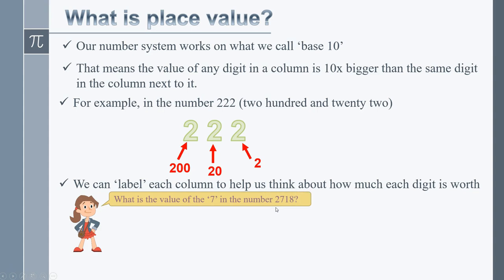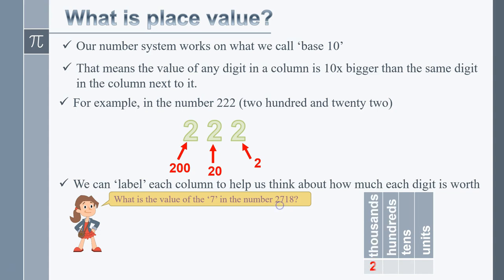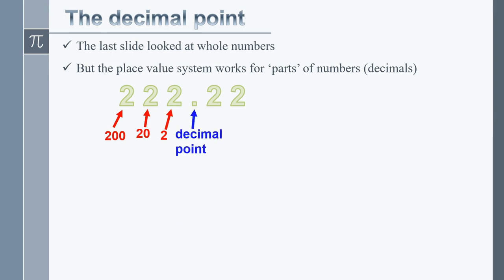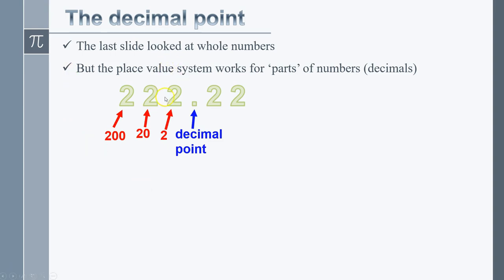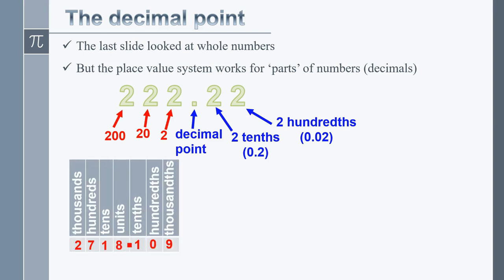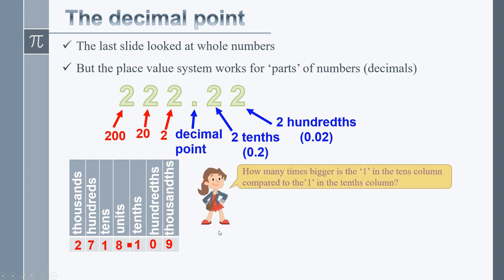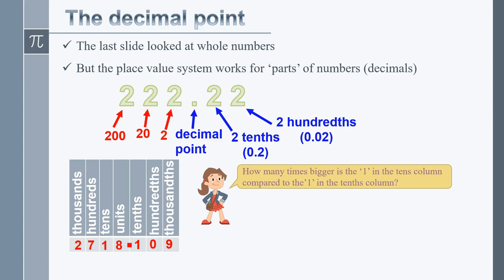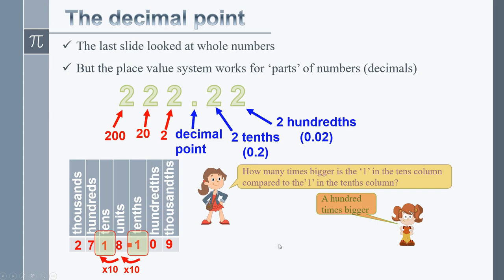Place value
Introduction to place value. looks at what digits in each column are worth.  Suitable for KS1 or KS2 and anybody preparing for an 11+ or entrance exam